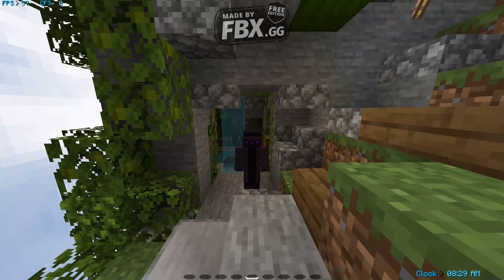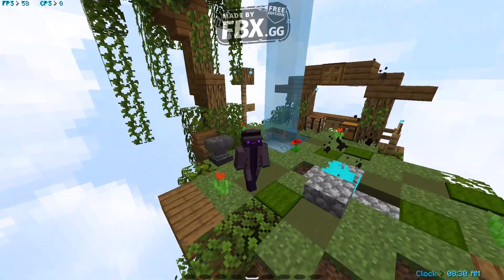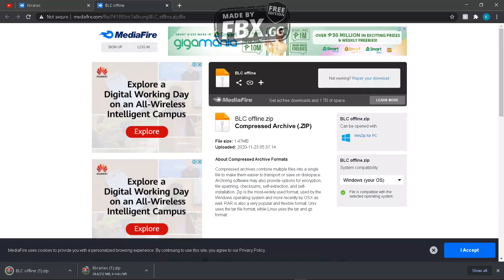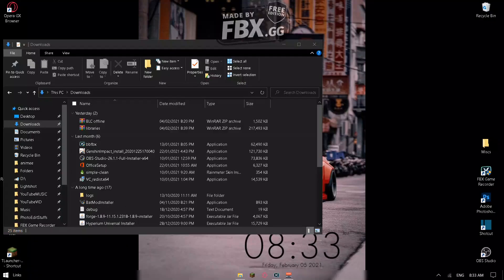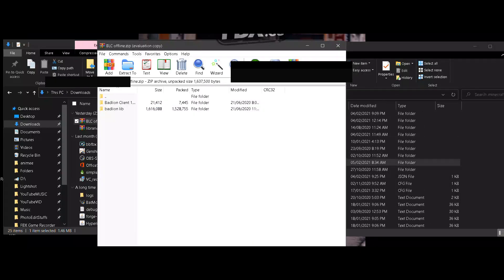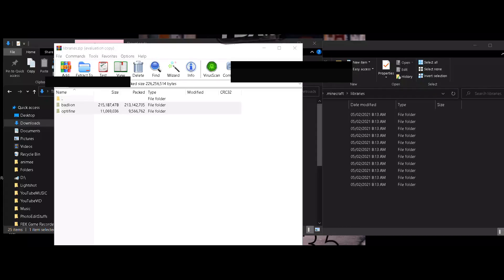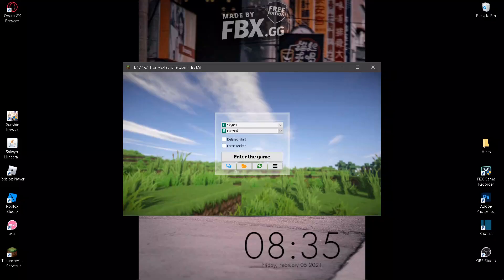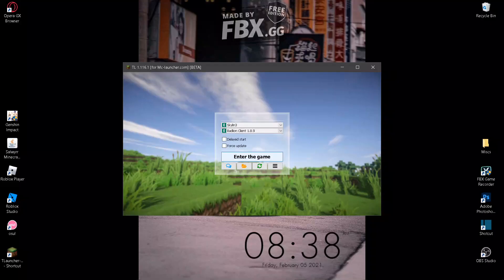CRACKED BADLION | How To Download BADLION On CRACKED MINECRAFT | Minecraft Tutorial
Ok so today i'll be showing you how to download badlion client on cracked minecraft! PLZ SUBSCRUBE REEEE
Also CREDITS TO : @Copper for giving me the download links

░S░U░B░S░C░R░I░B░E░ ░T░O░ ░Y░O░U░R░ ░H░O░M░E░B░O░Y░ ░F░I░R░S░T░

Glance : glance.top

tags,
pvp PvP PVP Hypixel hypixel Osu osu
minecraftpvp
minecraft Minecraft
crackedminecraft CrackedMinecraft Cracked
tlauncherminecraft TLauncher
tlauncher Highlight highlight high light High Light Stream stream
discord DIscord 16 x 16x X x
minecraftskywars ROBLOX Roblox roblox gaming Gaming
mnecraftbedwars
minecraftskyblock
minecraftsurvival
minecrafthardcore
hardcore Hardcore
skyblock Skyblock
factions Factions
skywars Skywars
commentary Commentary
montage Montage
minecraftmontage MinecraftMontage
algorithm Algorithm
top1 Top1
top2 Top2
top3 Top3 how to download badlion client on cracked minecraft
how to download badlion on tlauncher
 how to download badlion client on tlauncher
 how to download badlion on cracked minecraft
 badlion crack
badlion cracked
top4 Top4
top5 Top5 how to download cm pack client for free on a cracked minecraft launcher t launcher download
1
2 kenopacks keno packs Kenopacks Keno Packs kenopacks
3 how to download texture pack how to download badlion on cracked
4 how to download lunar client on tlauncher how to download lunar client on cracked minecraft crack how to download badlion on tlauncher cm pack download cmpack cm pack how to download cmpack on tlauncher
5
7
8
10
howto HowTo
how How
to To
download Download
batmod Batmod
hyperium Hyperium
cosmicclient CosmicClient Cosmicclient
skullproject Skullproject
badlion Badlion
lunarclient Lunarclient LunarClient
lunar Lunar
client Client
fps FPS Fps
fpsboost FPSBoost fpsBOOSt boost FPS
technoblade Technoblade
dream Dream
purpled Purpled Burpled
mineberries Mineberries
tapl TapL
georgenotfound George Not Found GeorgeNotFound george not found
sapnap SapNap Sapnap
bbh BBH duck hangs itself cause it was traumatized seeing 3 of his bestfriends being shot by a DB shotgun to their heads making their brains explode lol
badboyhalo BadBoyHalo
skeppy Skeppy Memes memes